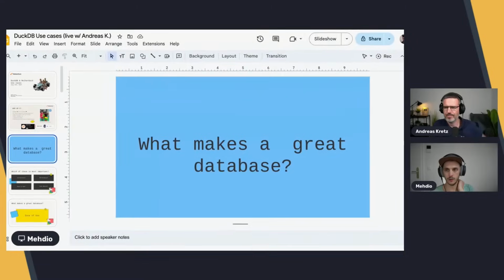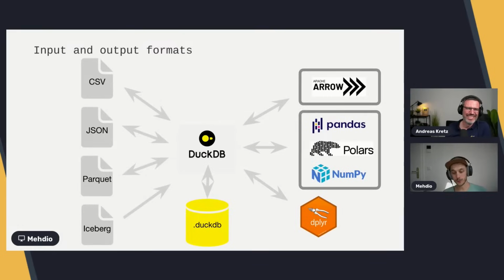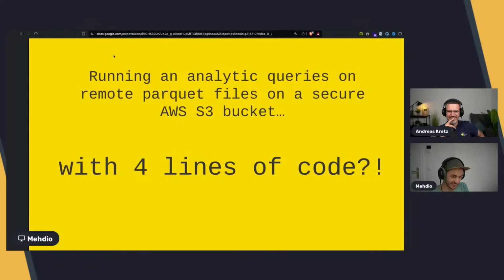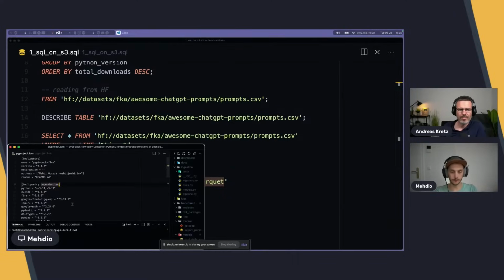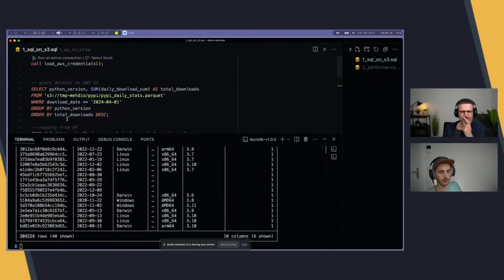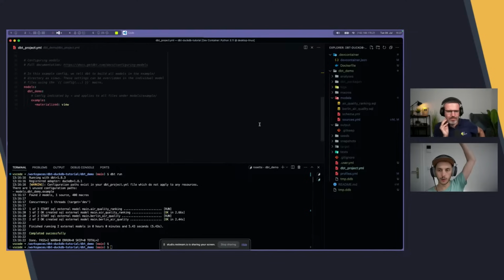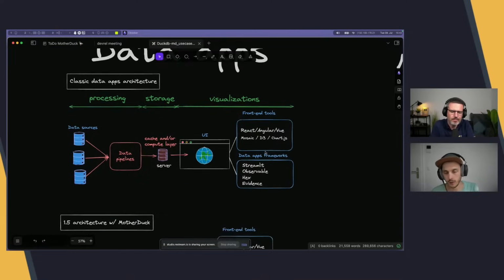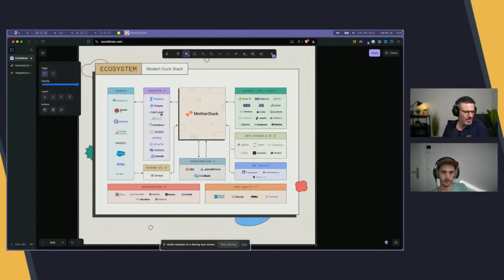The Ultimate Data Store for Effortless Data Analysis?!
Frustrated with complex and slow data analysis tools? How great would it be then to have an open-source, super fast, and easy to install analytical database at hand, right? And all you need is a Python runtime!

In this livestream I intend to learn more about this from Mehdi Ouazza (@mehdio) Data Engineer & Developer Advocate at motherduck.com (@motherduckdb)

We will hear about the benefits of DuckDB, dive into practical use cases to get an in-depth understanding, and much more!

Join us, ask your questions and let's have a good time :)